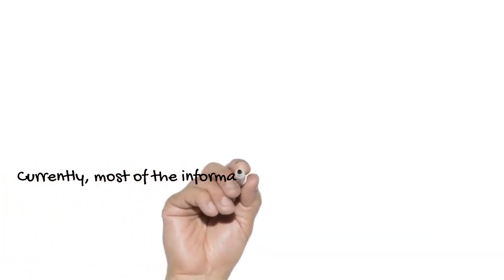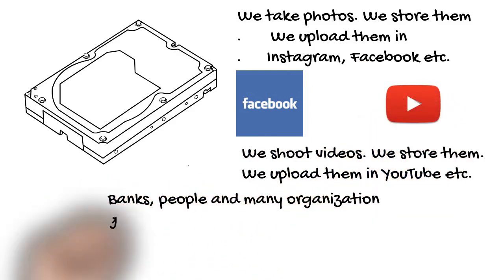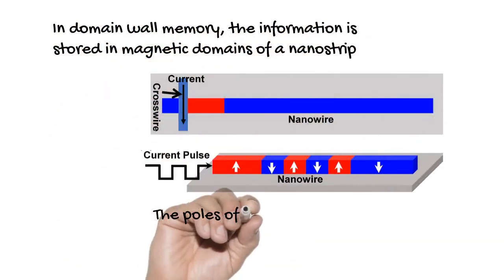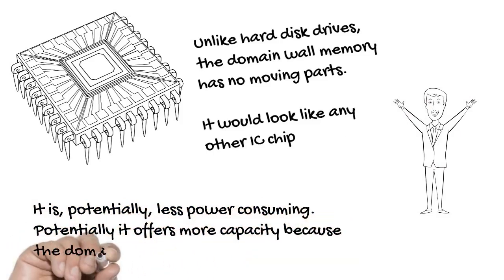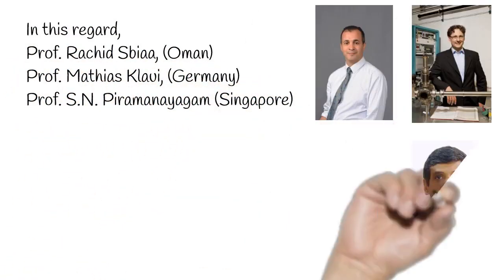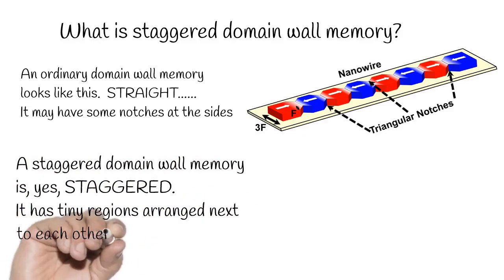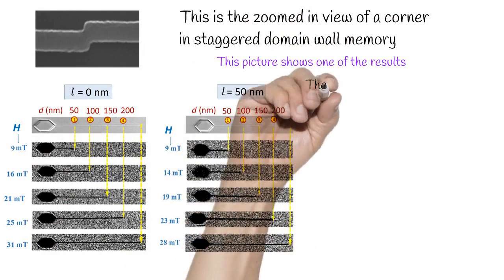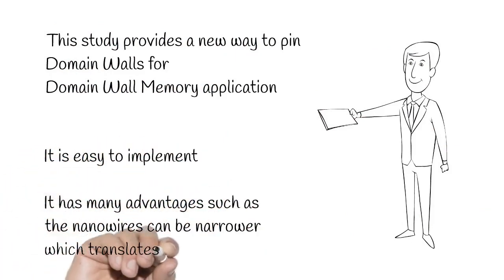Staggered Domain Wall Memory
Staggered Magnetic Nanowire Devices for Effective Domain-Wall Pinning in Racetrack Memory

M. Al Bahri, B. Borie, T.L. Jin, R. Sbiaa, M. Kläui, and S.N. Piramanayagam

Phys. Rev. Applied 11, 024023 – Published 8 February 2019